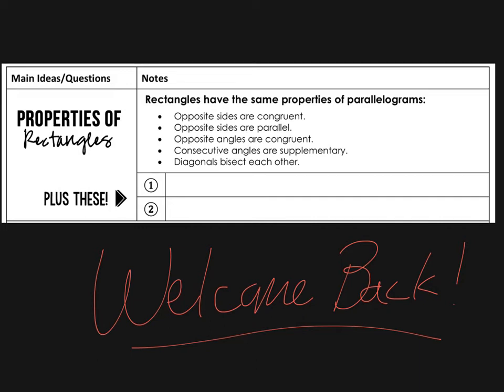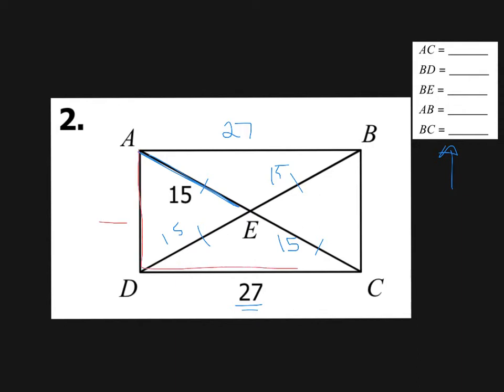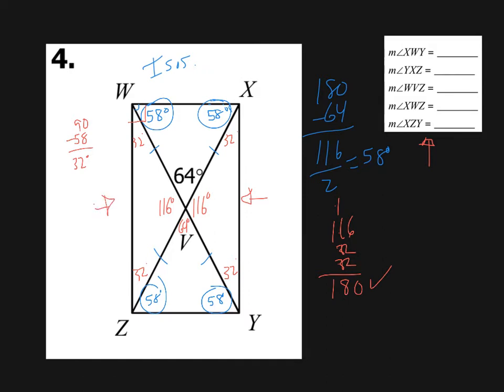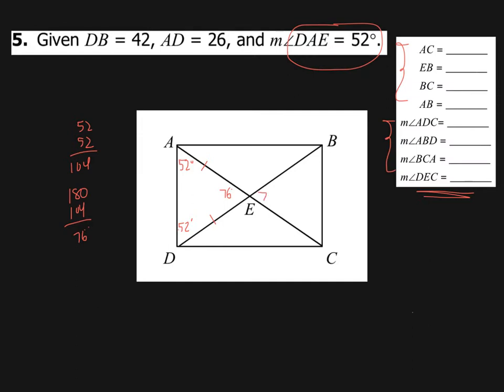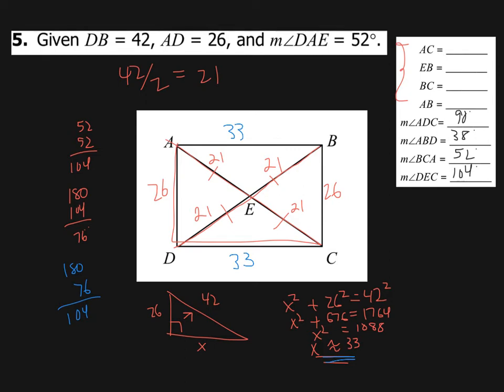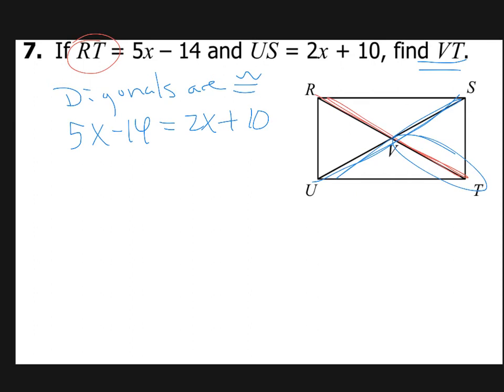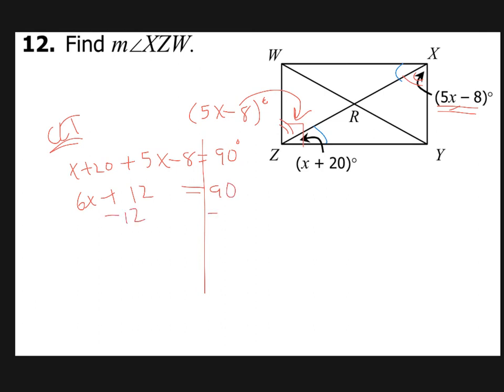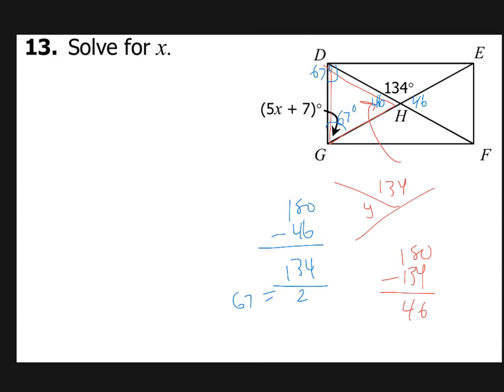Properties of Rectangles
Properties of rectangles, solving angles, solving sides, algebra based problems